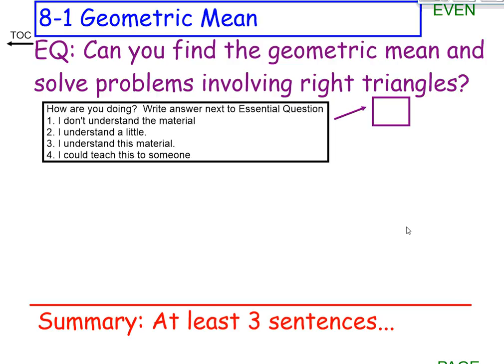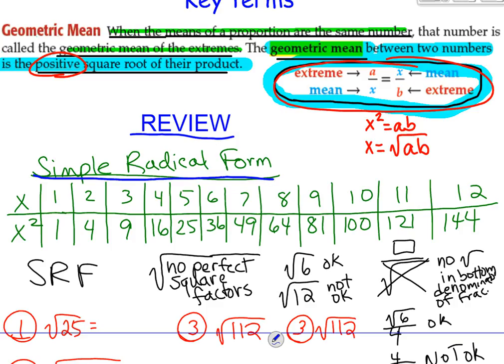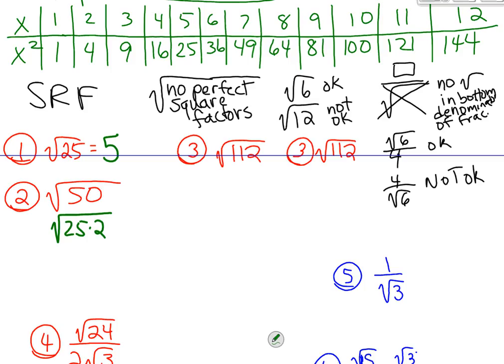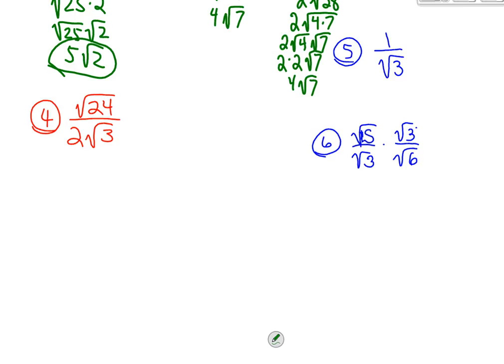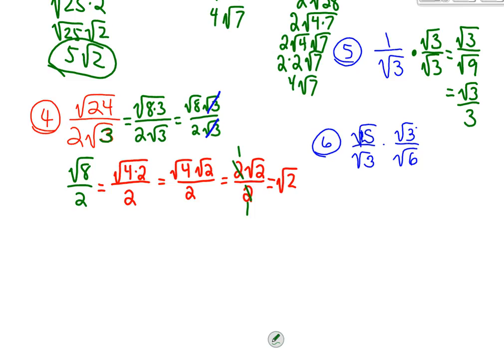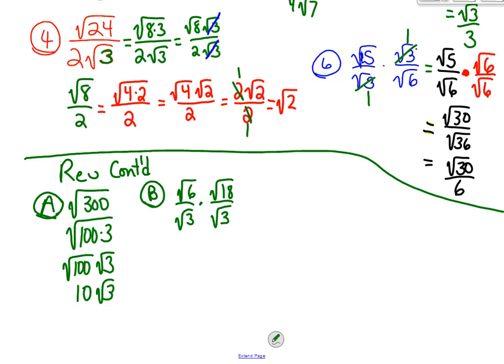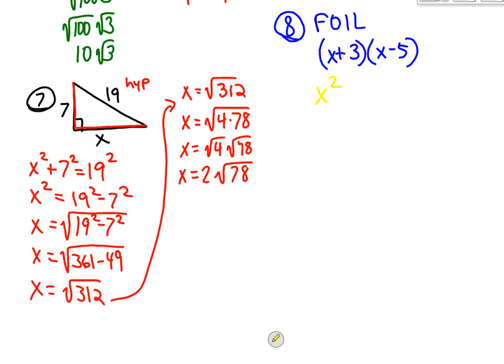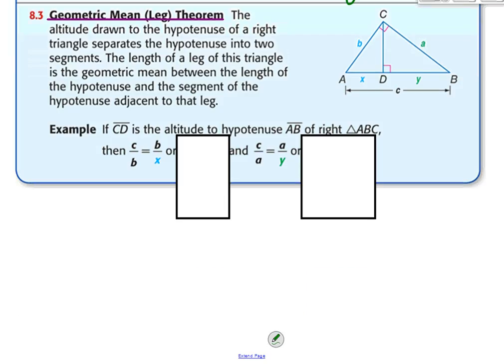Geo 8 1 part 1 3 28 17